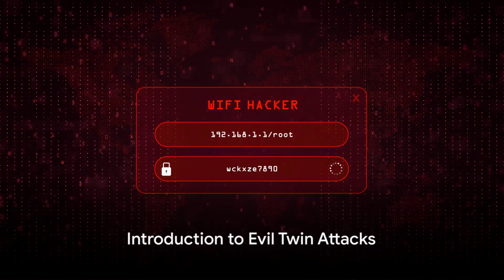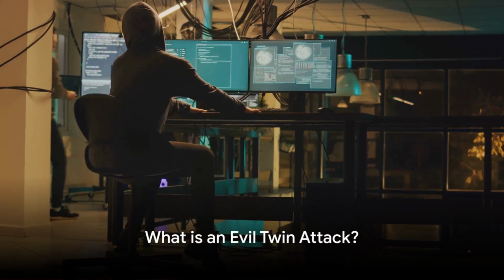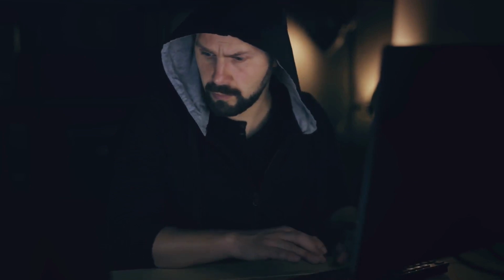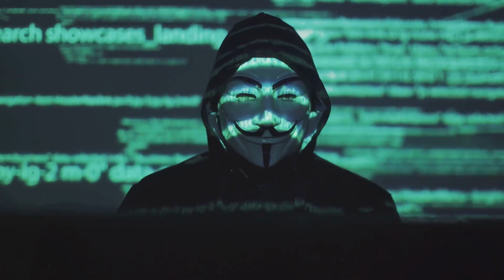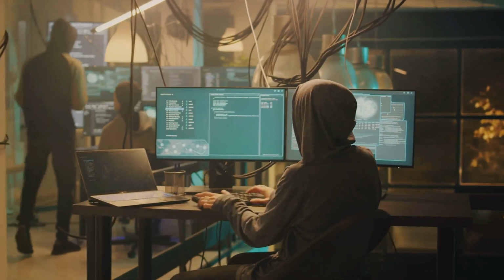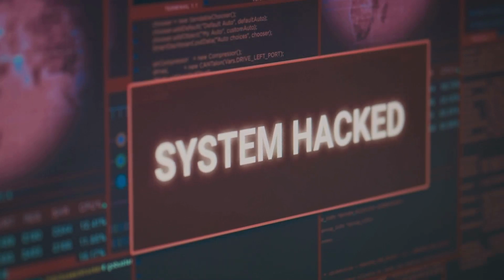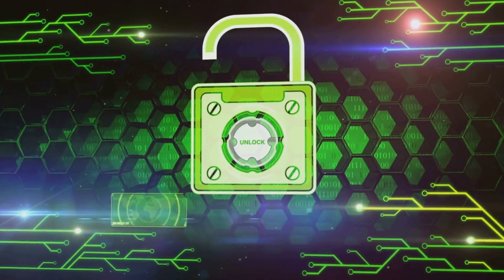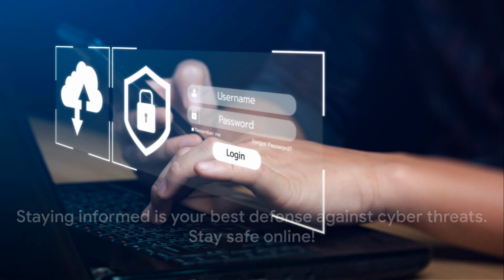Unveiling the Evil Twin: Understanding the Basics of a Deceptive Cyber Threat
Discover the dark art of cyber deception as we delve into the basics of an Evil Twin Attack. Imagine a scenario where your trusted Wi-Fi network has a sinister doppelgänger waiting to exploit your unsuspecting devices.

🎓 Educate and Share
Together, let's create a safer online environment by understanding and combating cyber threats.